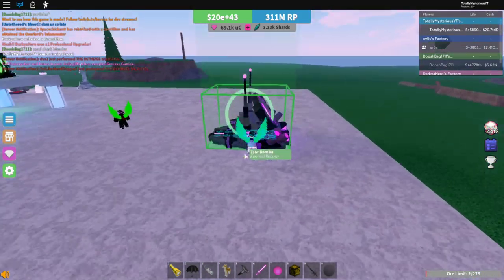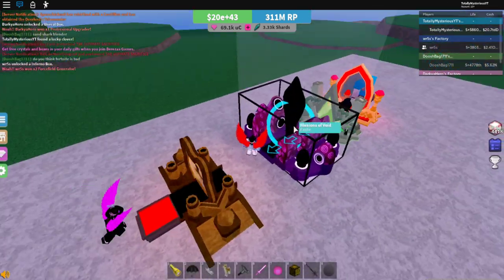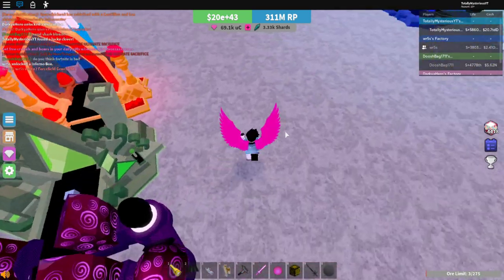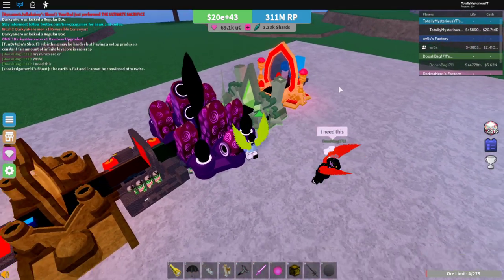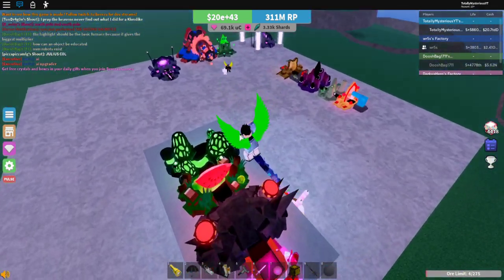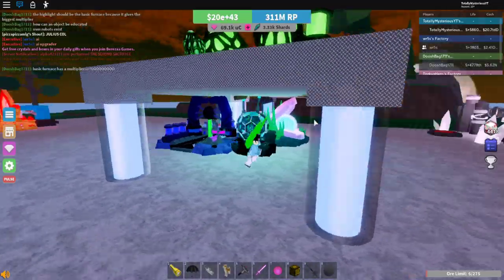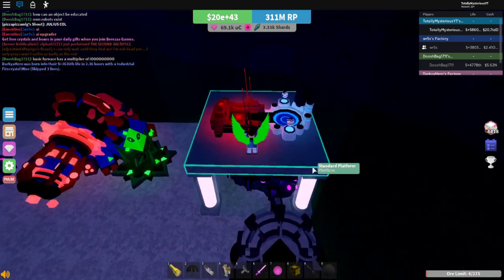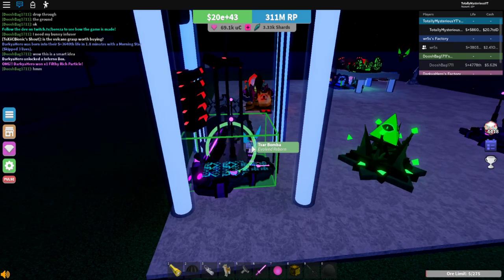Miner's Haven - Effective Ways to use Easter Exotics! Pt. 1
Discord Pog